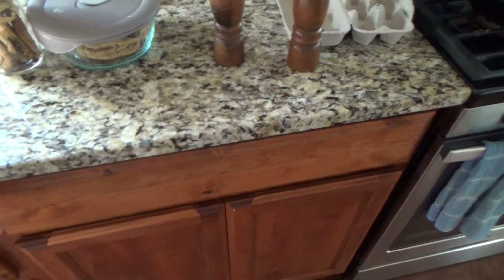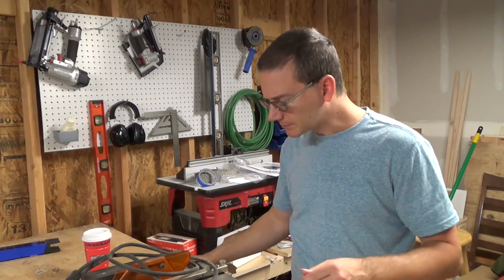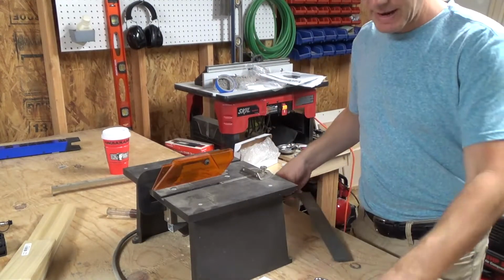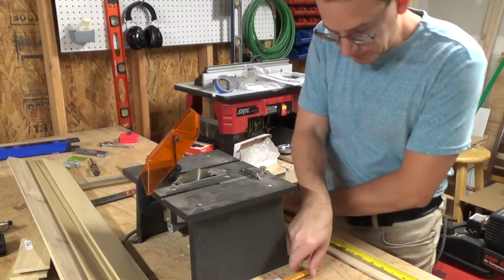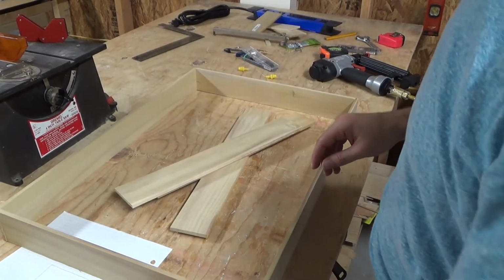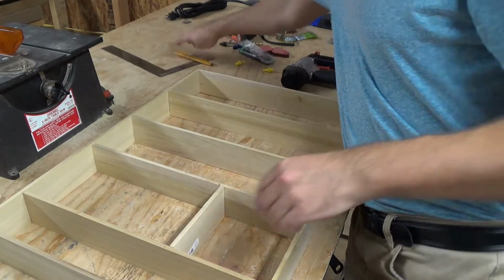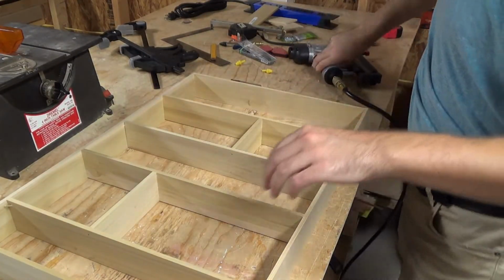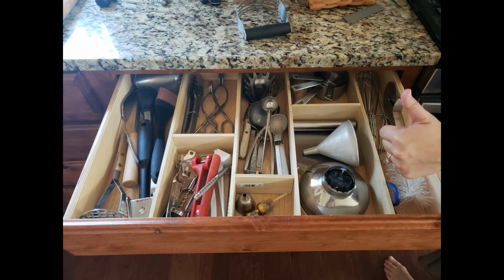Woodworking with Der - Drawer Divider for Das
A special request from DasTebbers to fix up her kitchen drawer.